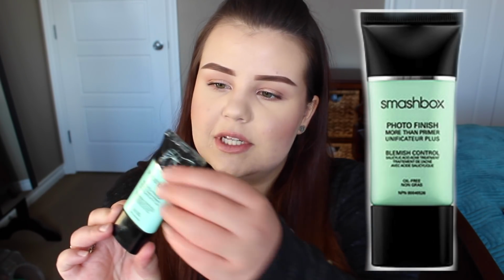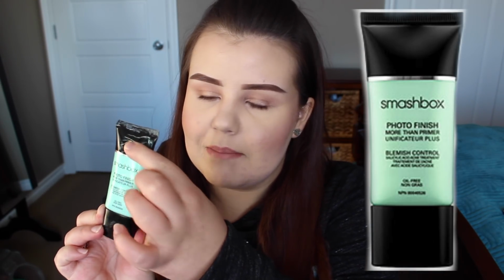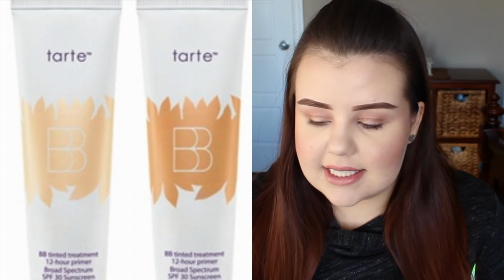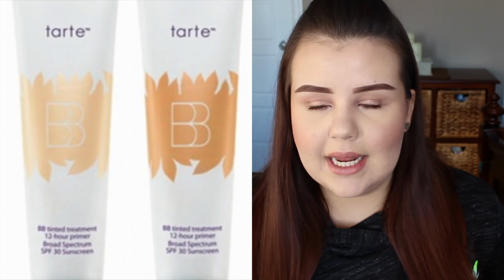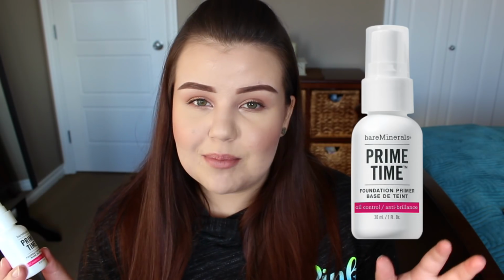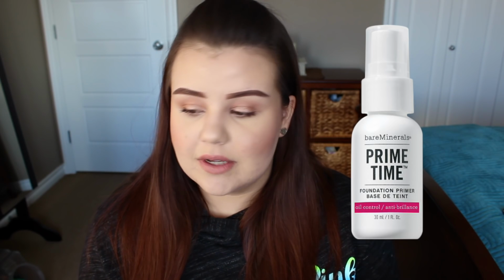BEST FACE PRIMERS FOR ACNE | My Top 5 Face Primers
I think some of the most frequently asked questions I get are all about my favourite face primers. "What's the best primer for acne prone skin?" "What's the best primer for oily or sensitive skin?" So I thought I would film a video on my top 5 favourite primers for you guys so you can see my recommendations and the primers I have tried & loved! I also decided to include an update on the NYX Angel Veil Primer since a lot of you have been asking for one! If you have any suggestions for a primer you think I would really like leave them in the comments below! ♡

Smashbox PhotoFinish Blemish Control Primer
Benefit Professional Primer (Original)
Tarte 12-Hour BB Tinted Treatment Primer (Fair)
Bare Minerals Prime Time Oil Control Primer

BANISH ACNE SCARS - My favourite skincare to heal scars!

VITACOST - $10 OFF your first order of $35 or more!

FAMEBIT - For fellow YouTubers, this platform helps you

INFLUENTSER - Receive free products for review!

Cheeks: Too Faced Baby Love
Lips: Clinique Beige Pop
Jewelry: Tiffany & Co.
Shirt: VS Pink

*I do not respond to personal emails on this account,
they automatically go to my spam folder! For personal

xo